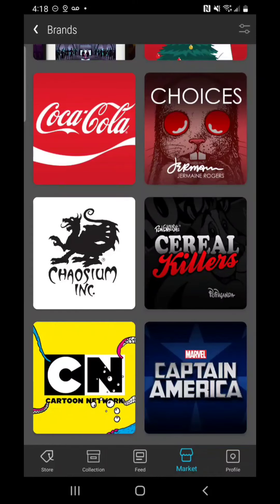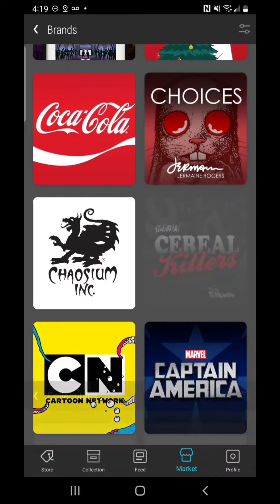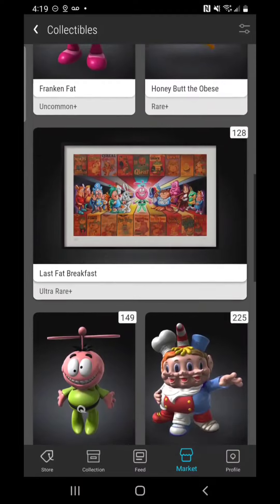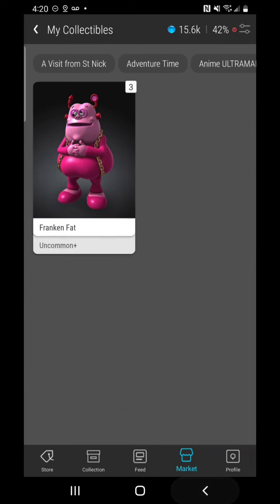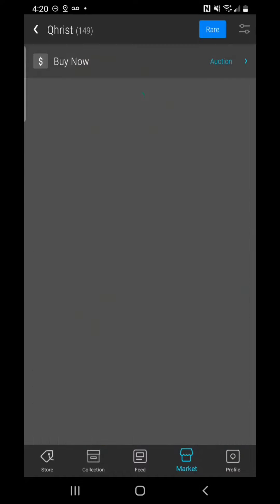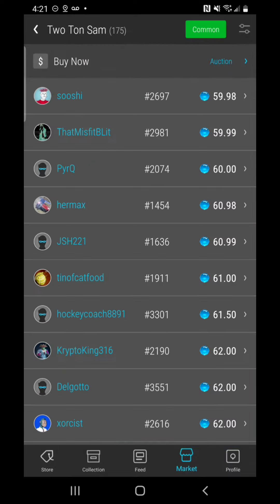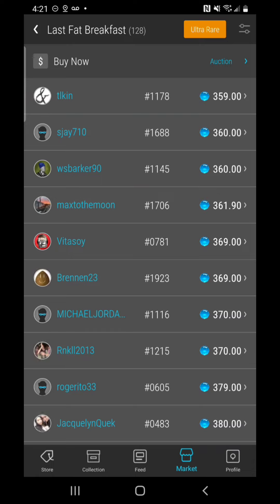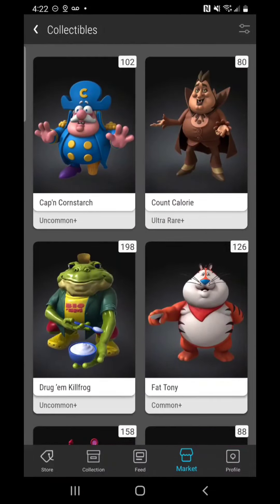Can't Get a VeVe NFT Drop? Check These Out! - Part 3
Last One! This is for the new folks who are frustrated with not being able to secure drops. While everyone else is clamoring for a drop, there are steals and deals hiding in the shadows! This is Part 3 of a 3-part series showcasing the current undervalued bargains that you need to be paying attention to!

Active for only a limited time, so do this immediately if you have not taken advantage of the Coinbase Rewards program